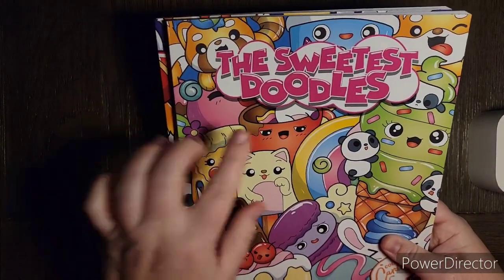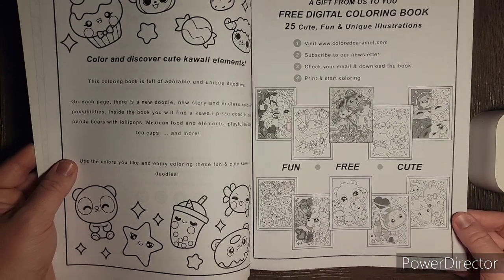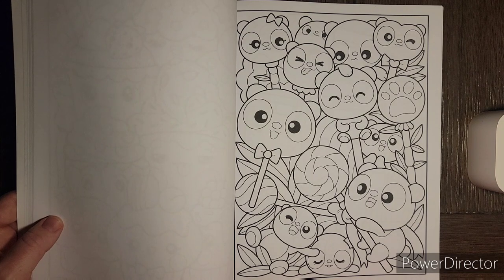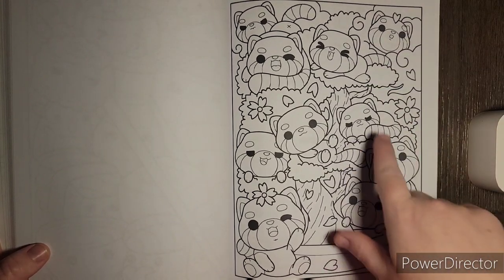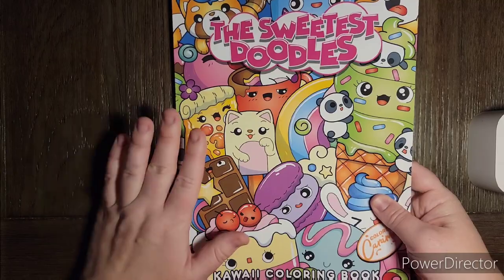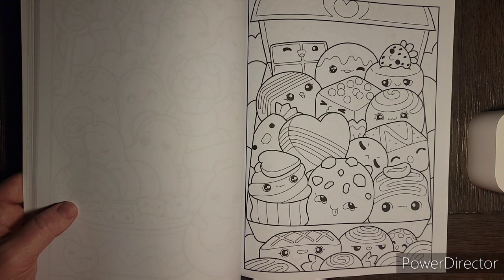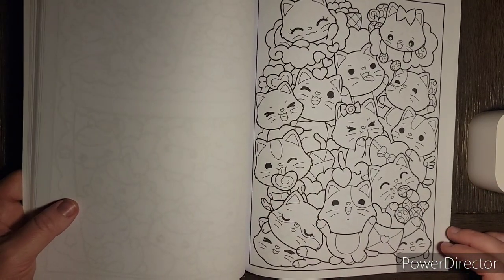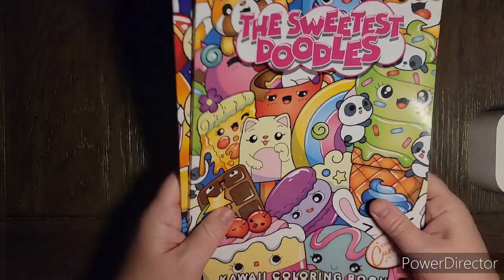What is New By Colored Caramel/ Full flips and Reviews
Thank you Colored Caramel for giving me the opportunity to share and review these books on the channel.

These books are super cute, Love Kawaii ❤️